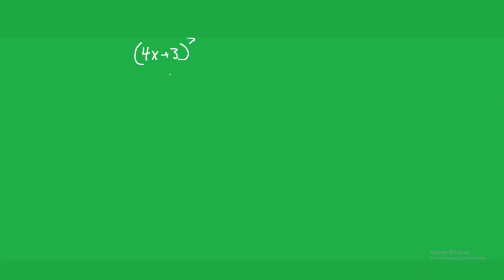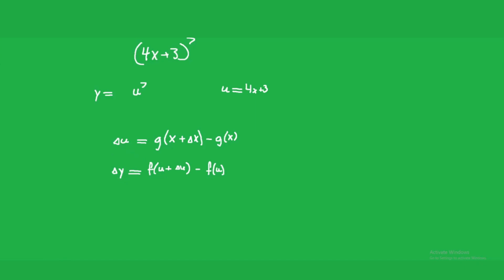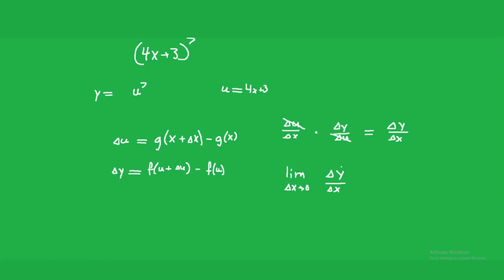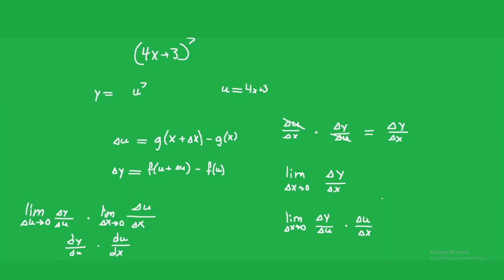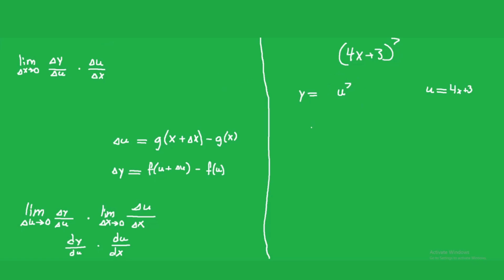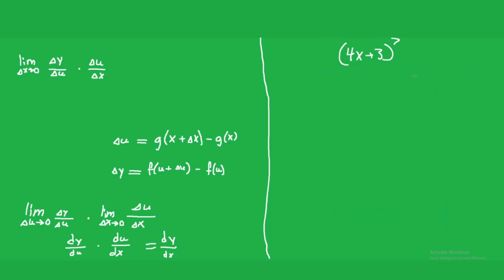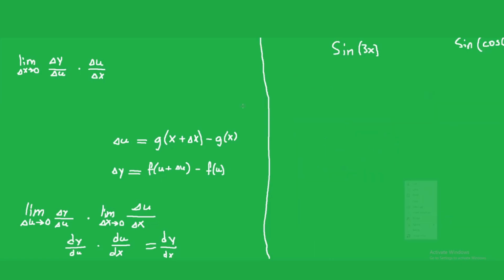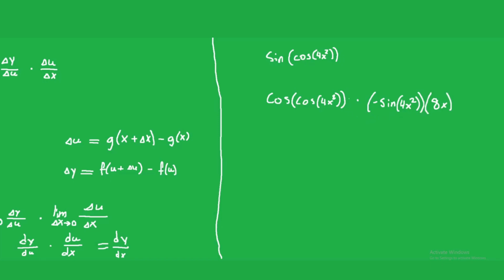Calculus 1: Chain Rule of Derivatives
Proving the chain rule for derivatives and giving a few examples of it. I am a student and I make these videos in my spare time so don't expect a complete understanding of every topic, there may be errors or gaps in my reasoning at times, if you find any please let me know and I'll fix them!